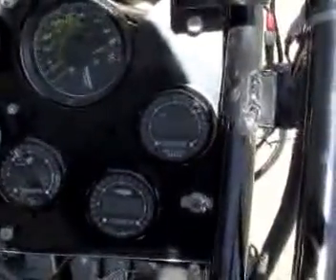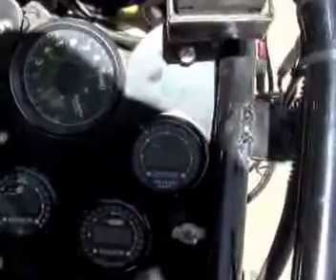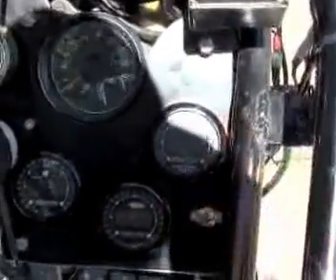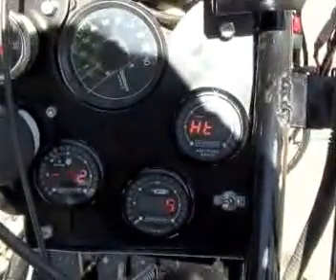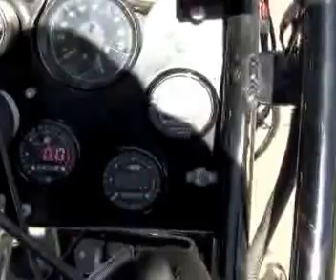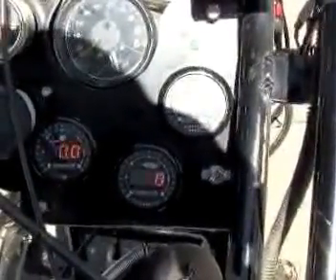BSA B50 600cc HR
BSA B50 600cc Landspeed Motocycle first start showng inoperative gauges - revised